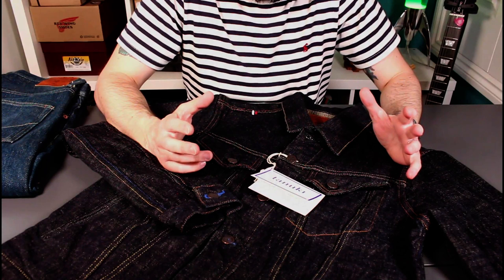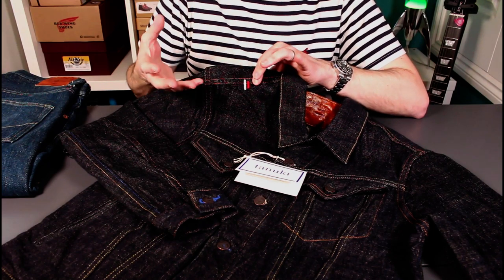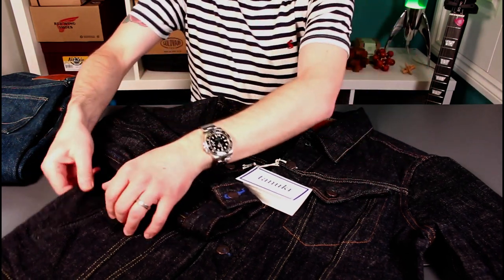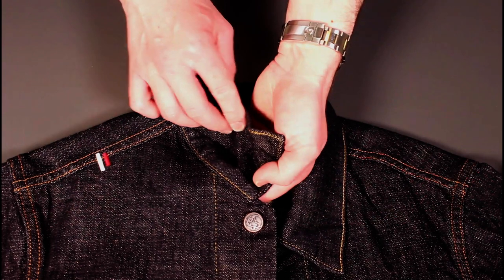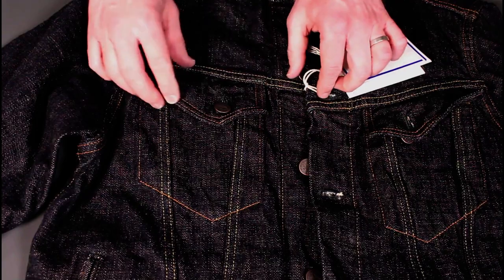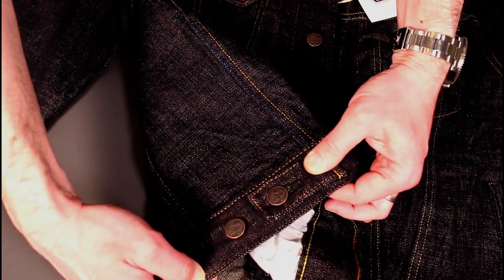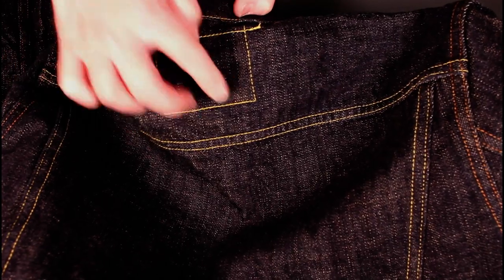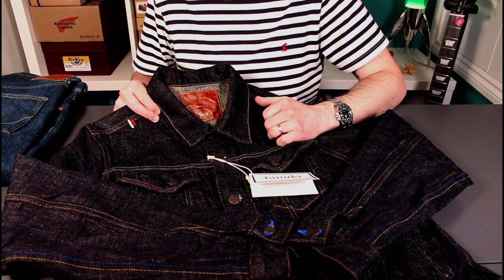THE PERFECT TYPE III? TANUKI "ZETTO B" ZBJKT3 Denim Jacket